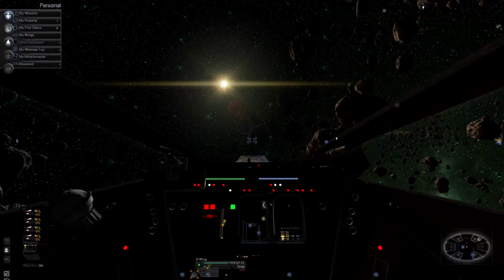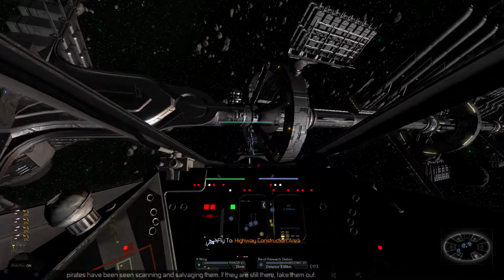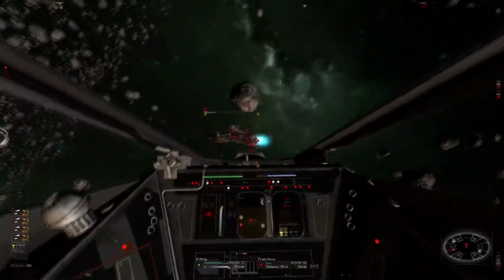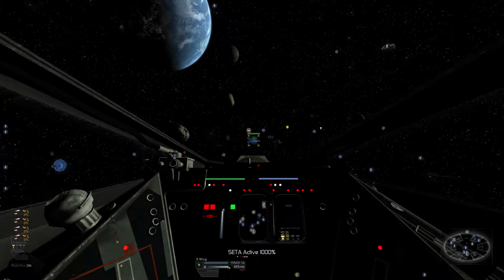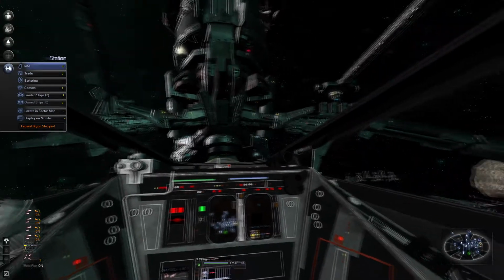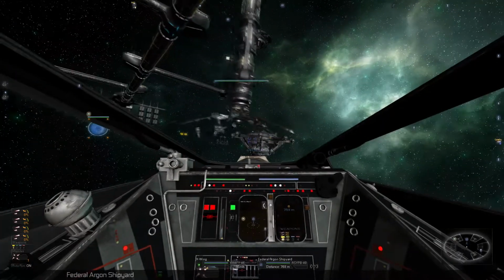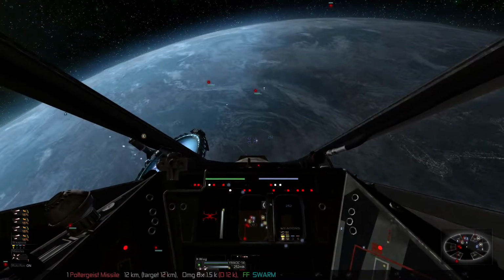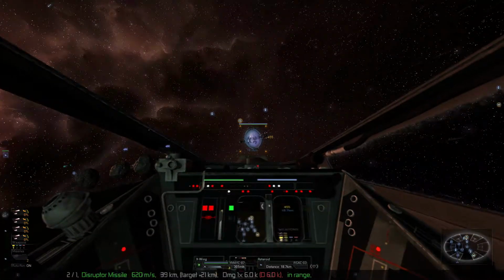X3AP Star Wars Mod - Much Progression! - Part 7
Now that we've baby sat the research station by placing laser towers, now they're asking us to do their shopping as well!. They do have Amazon right?...